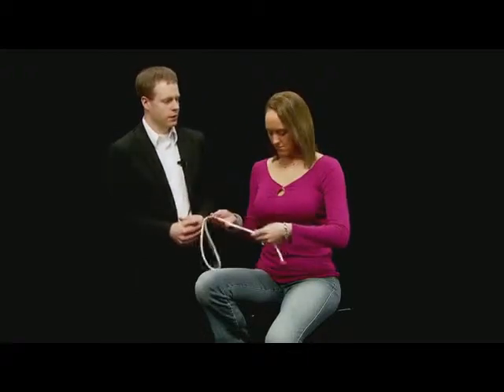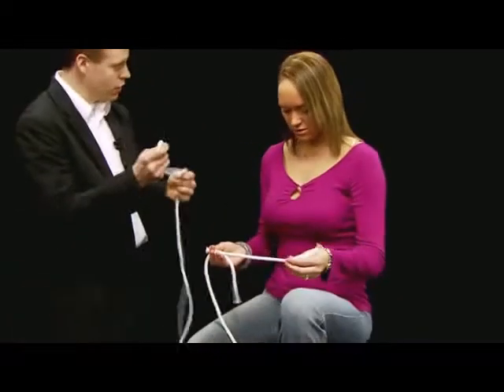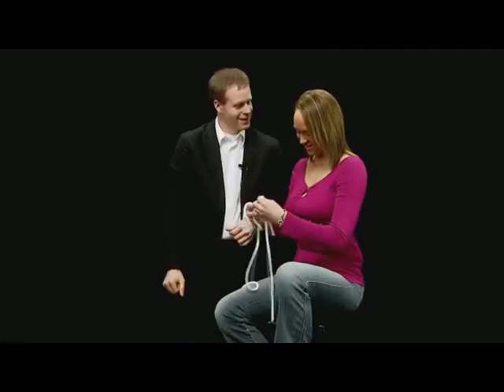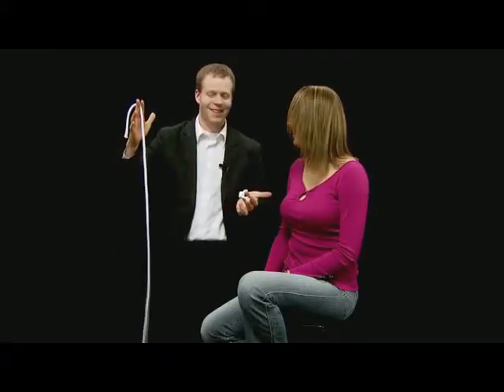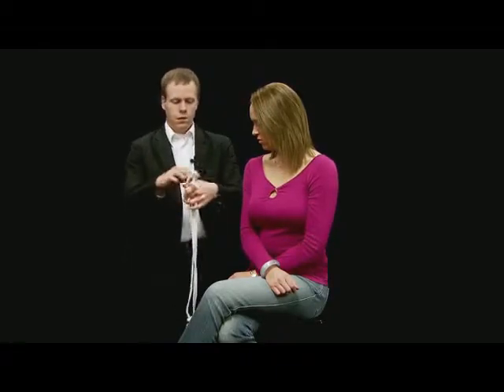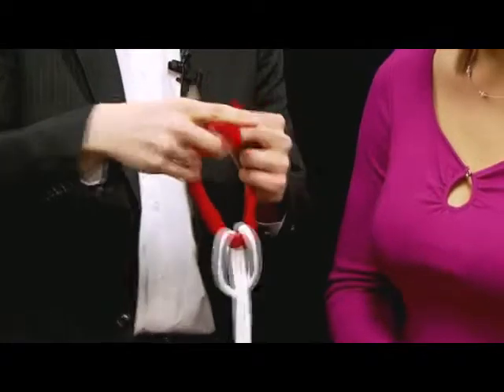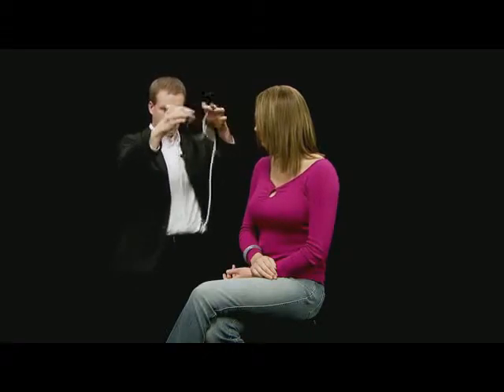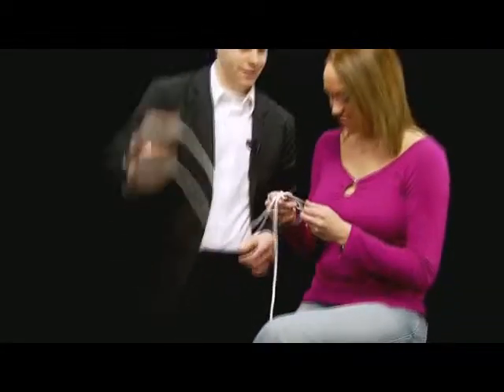30 Tricks & Tips Rope Magic. 30 фокусов с веревкой